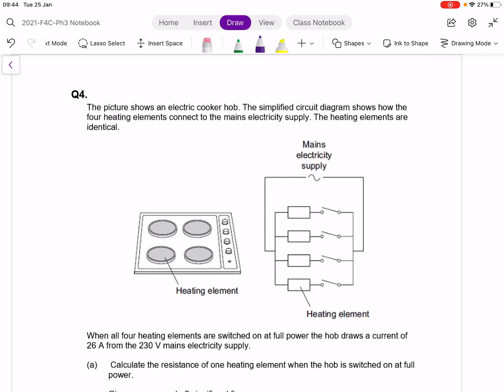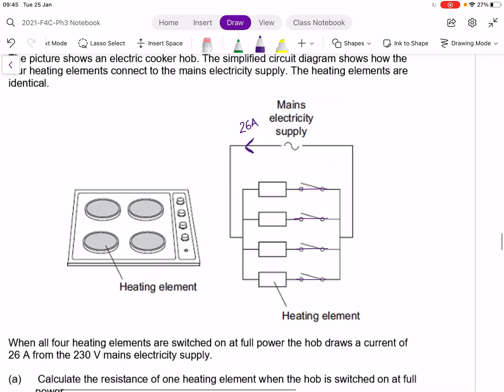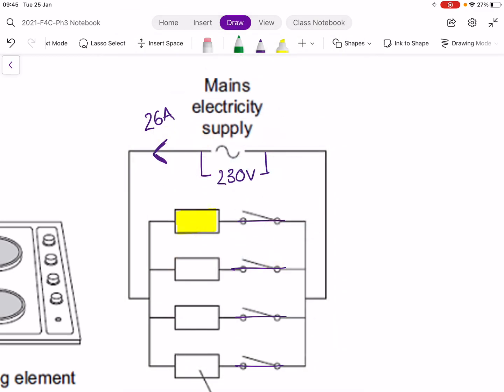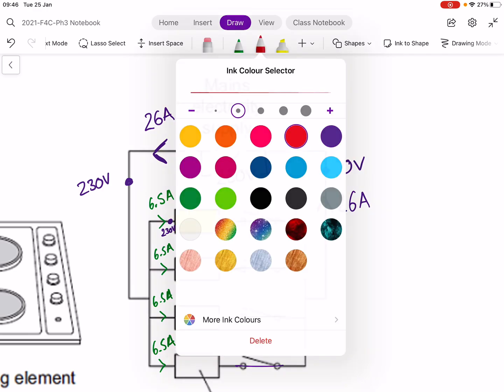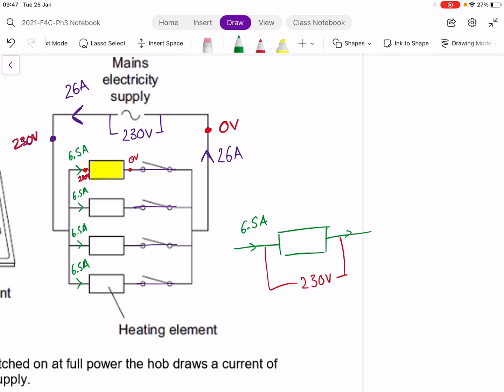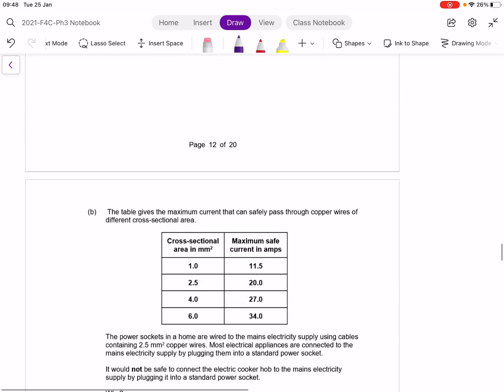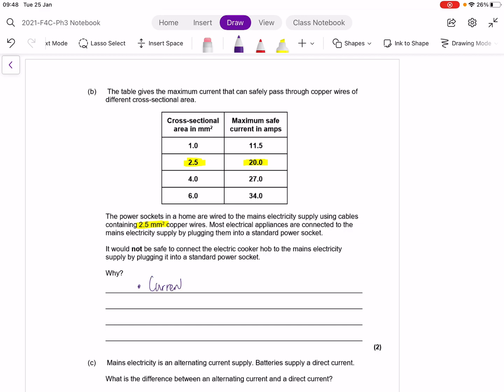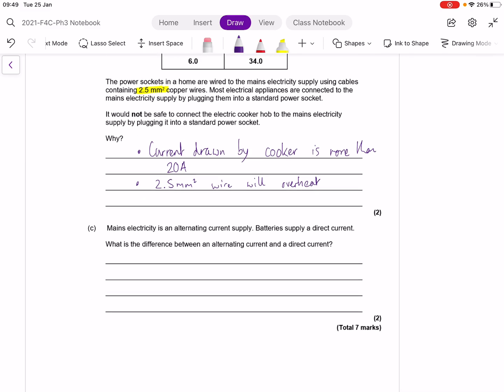F4 - P4/P5 Q4